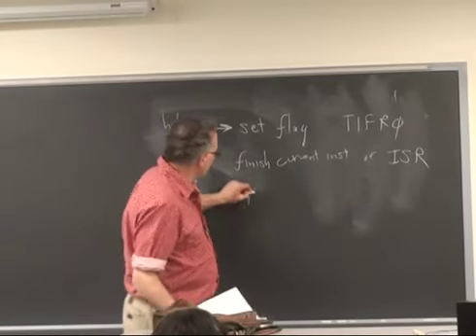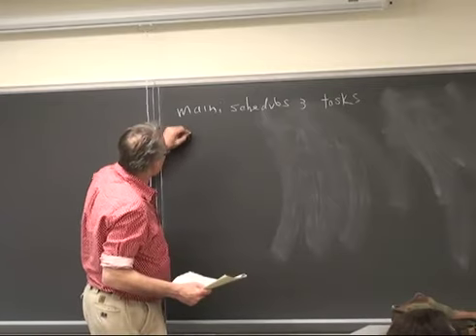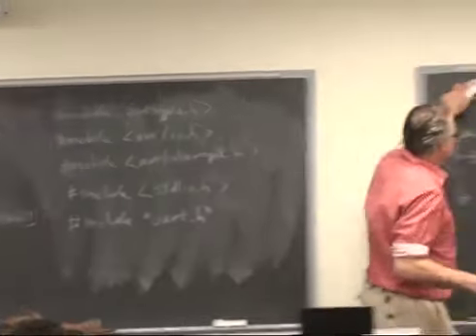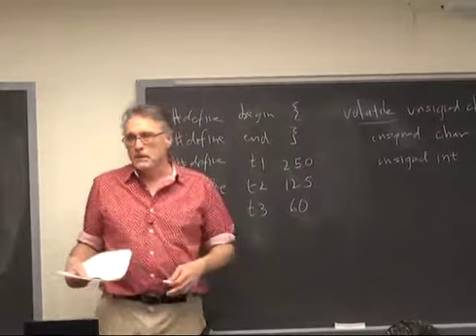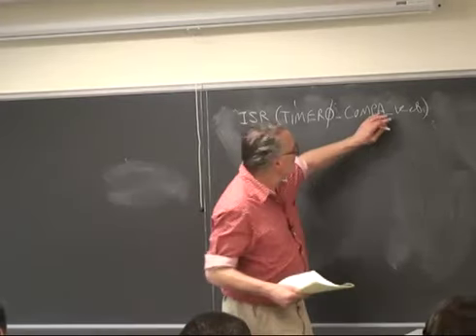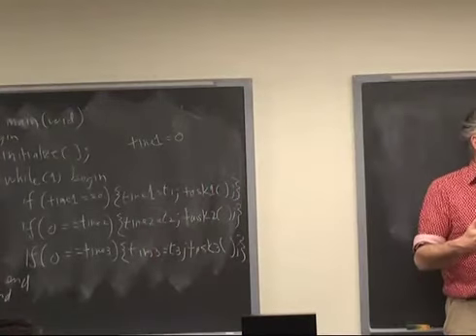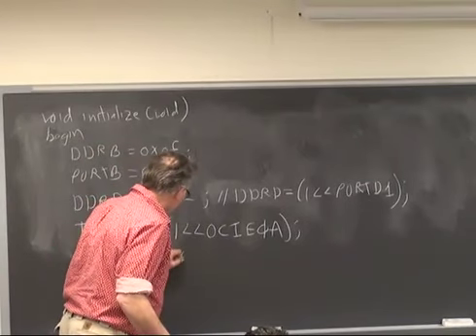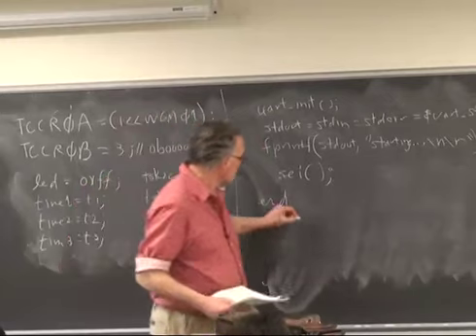#3 -- Timer example code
0:00 questions
3:29 more on interrupts
9:19 STK500 leds and buttons
11:11 Lab 1 timer code -- to end